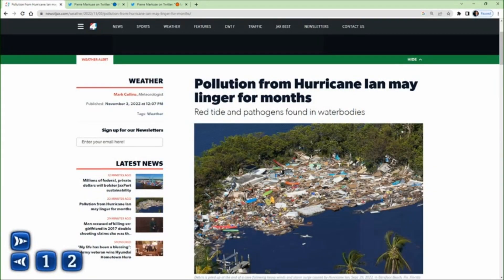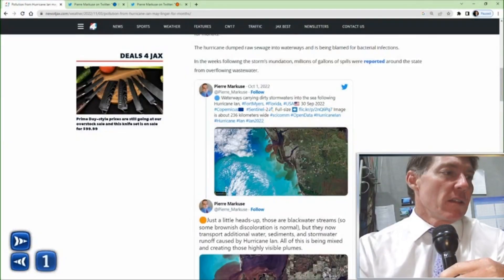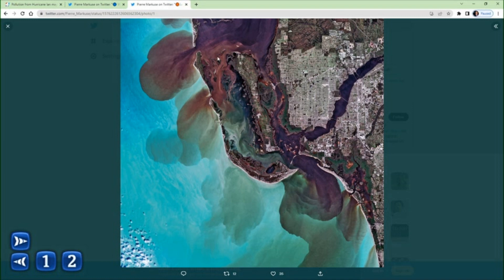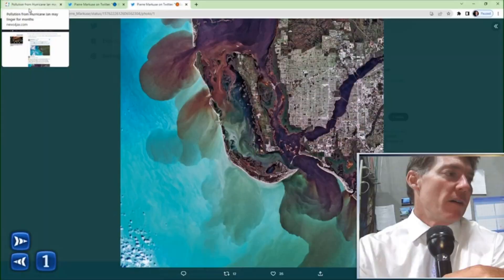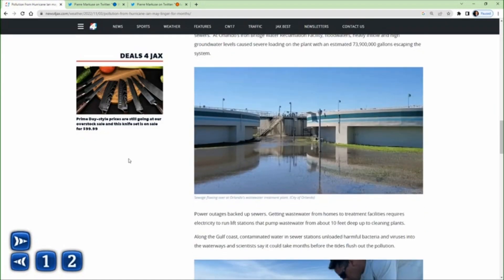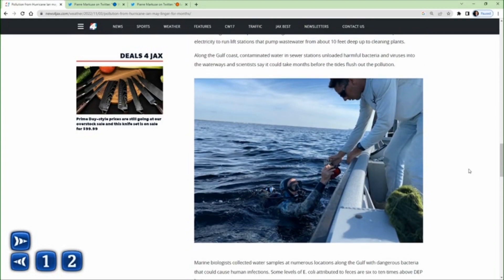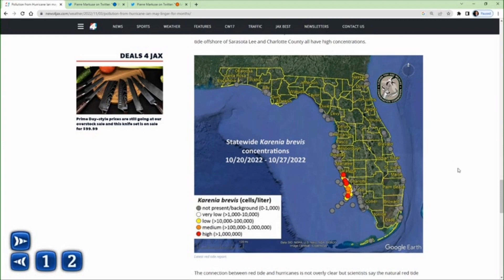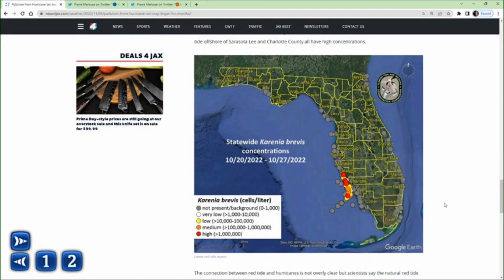Pollution behind Hurricane Ian.mov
Polluted water may linger for months in the wake of Hurricane Ian